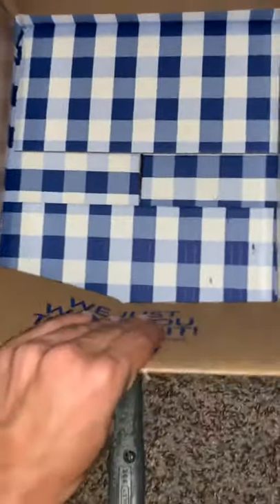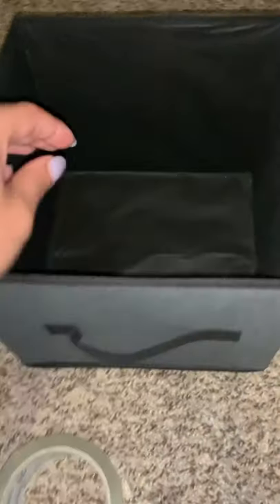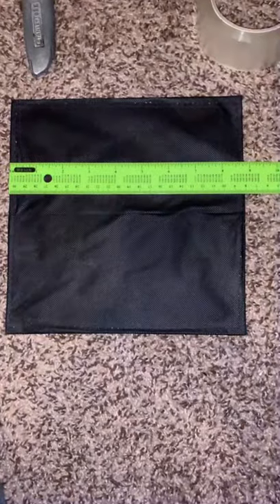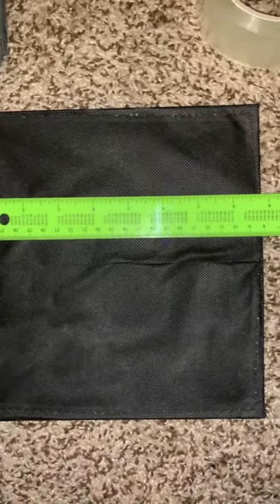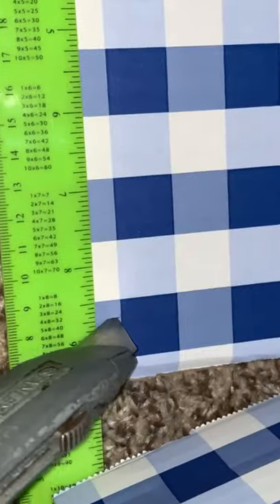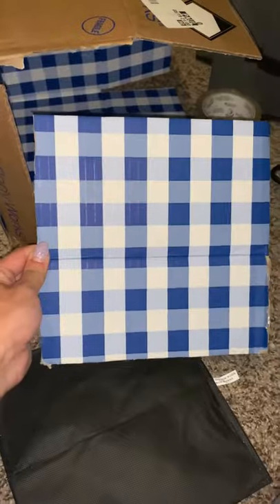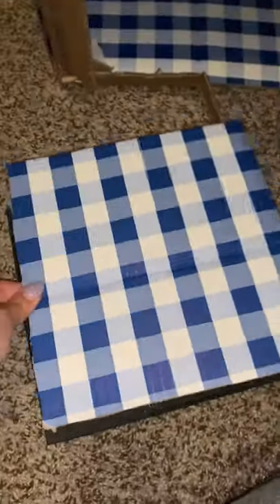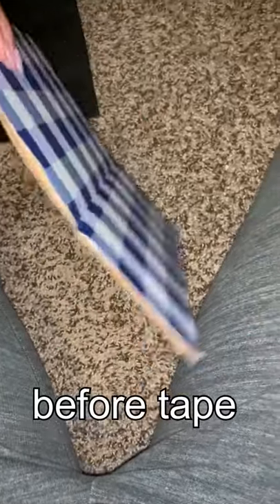Upgrading My Dollar Tree Bins || Organizing My Body Care Collection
How I add some flair to these cheap but boring organizing bins from dollar tree 😸 Gotta love upcycling!! If you’re anything like me, I’m sure you have at least one box from your favorite company. This is one way to give them a new purpose in life 👍🏽